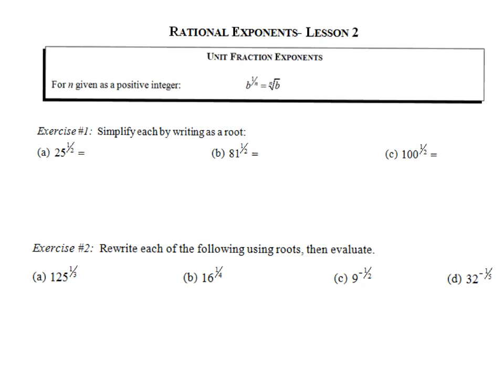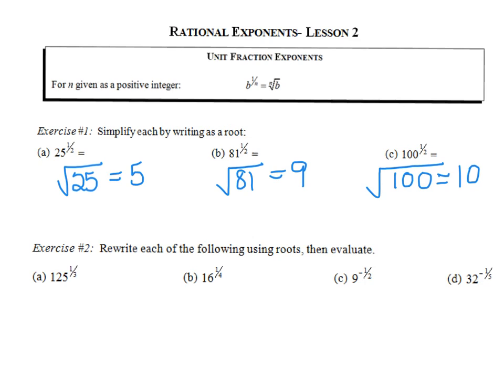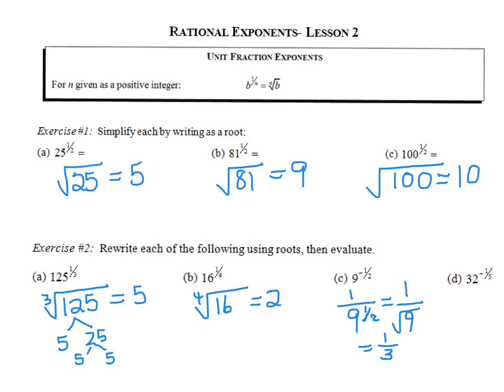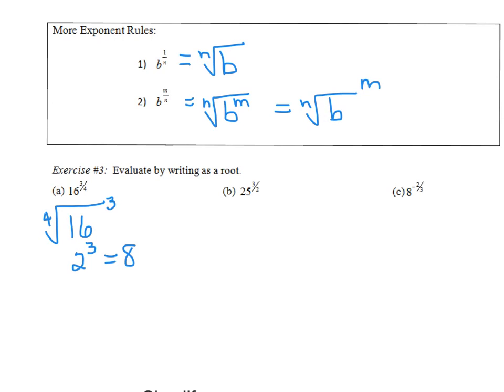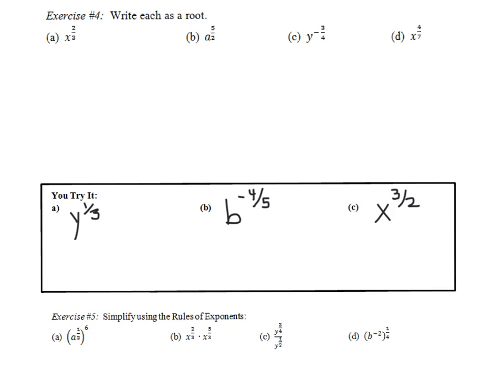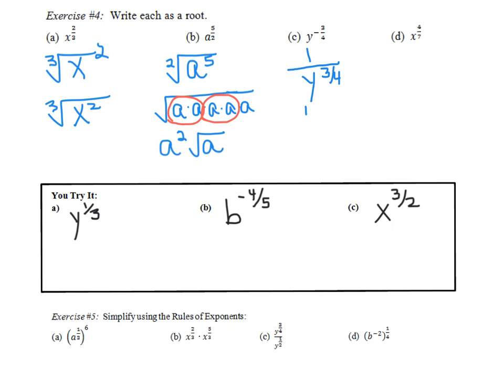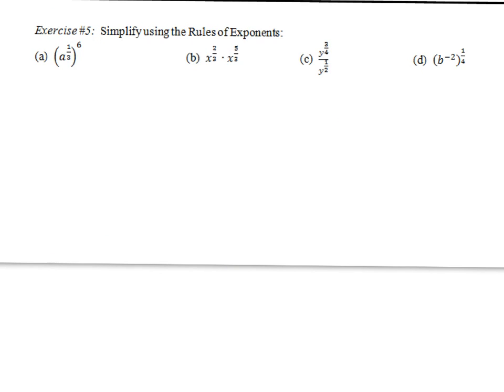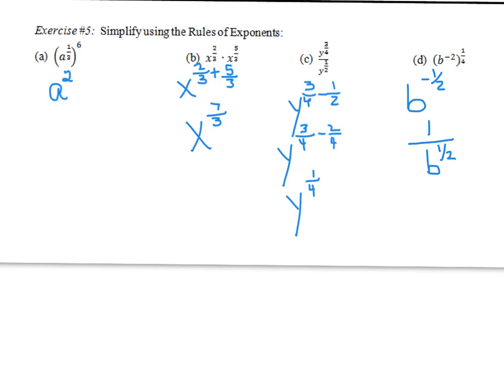A2 CC Unit 3 Lesson 2 Rational Exponents